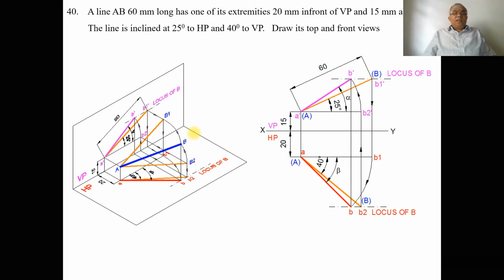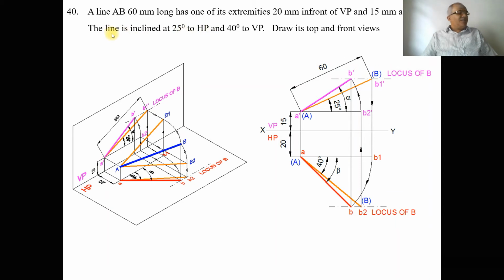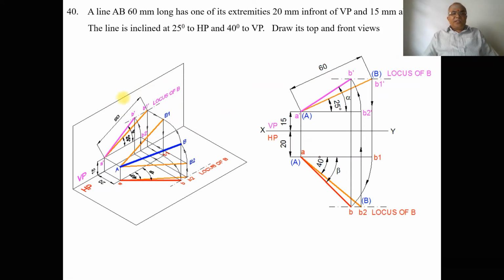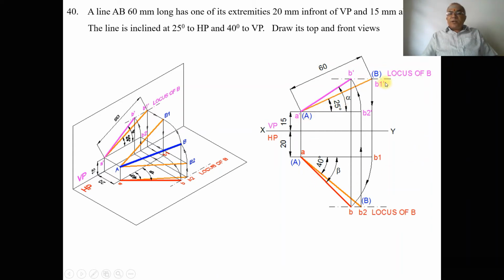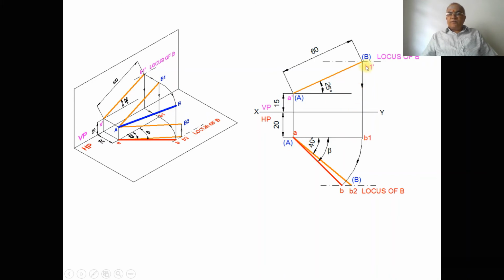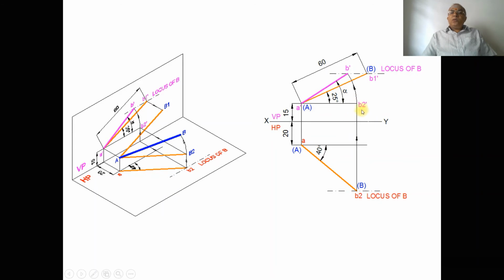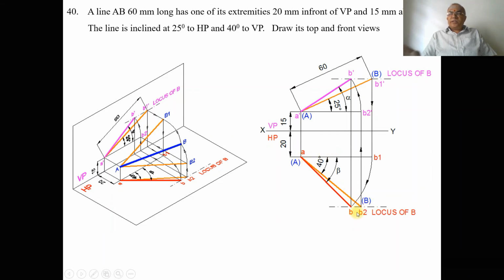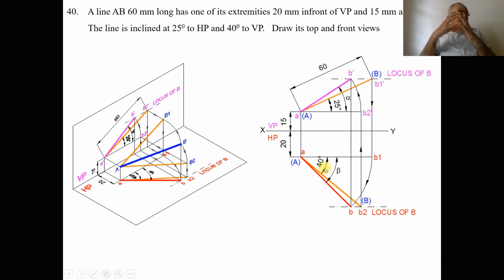P 40 L ANALYSIS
TL, INCLINATION WITH HP AND VP